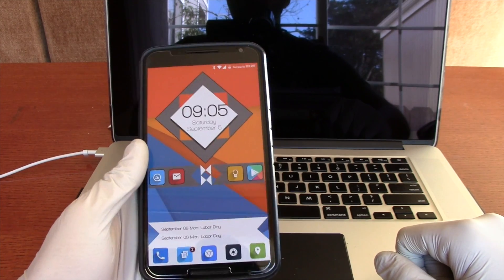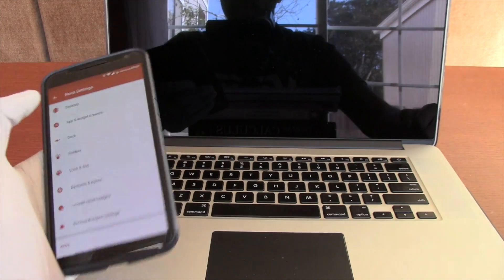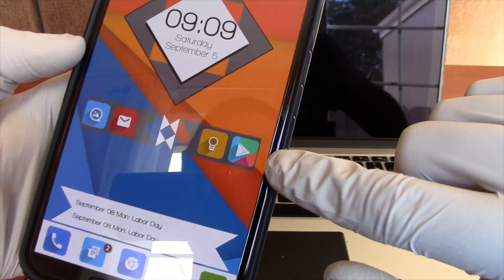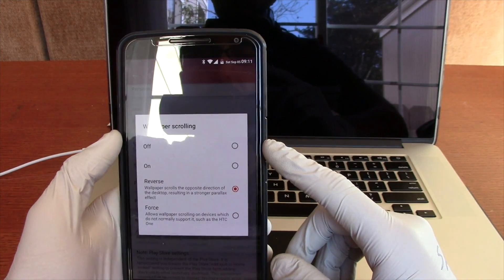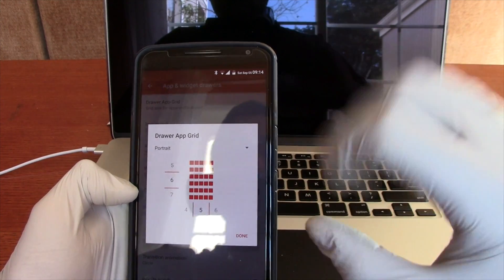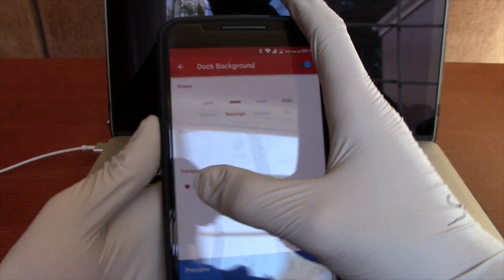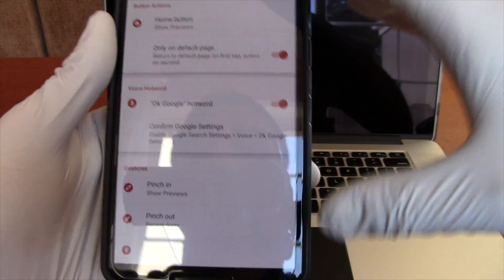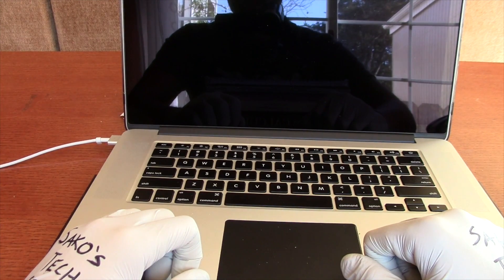Overview of Nova Launcher (Android Customization)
DO THIS AT YOUR OWN DISCRETION. I AM NOT RESPONSIBLE FOR ANY DAMAGE YOU DO TO YOUR DEVICE.